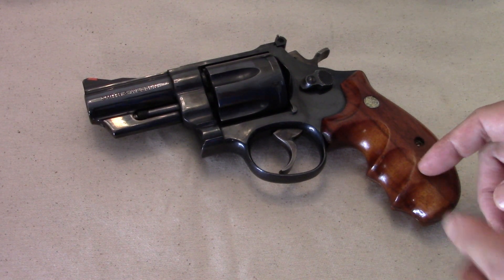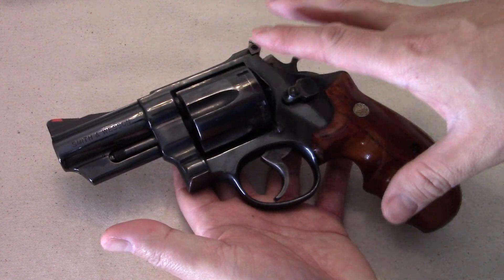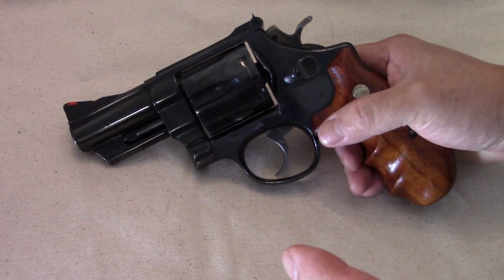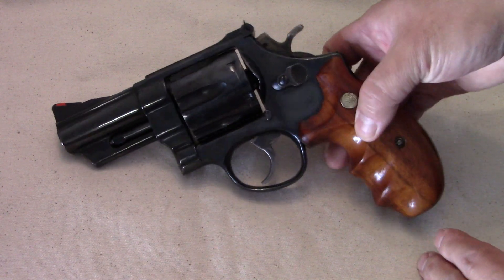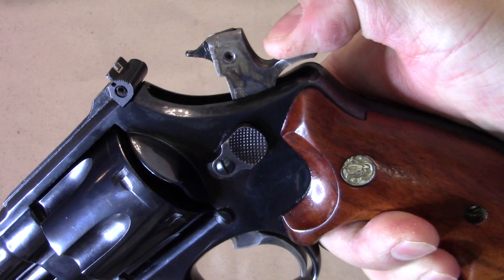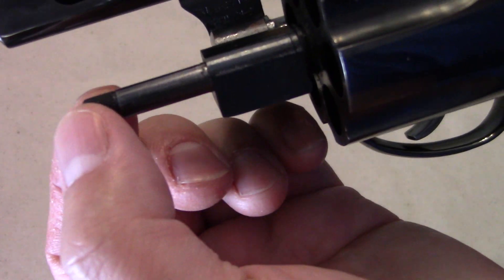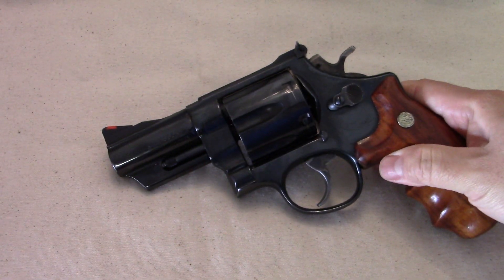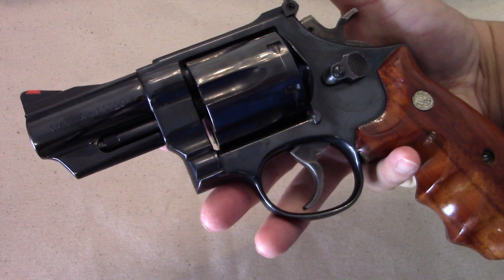S & W N frame series part 2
A look at a Lew Horton custom smith and wesson model 29-3.